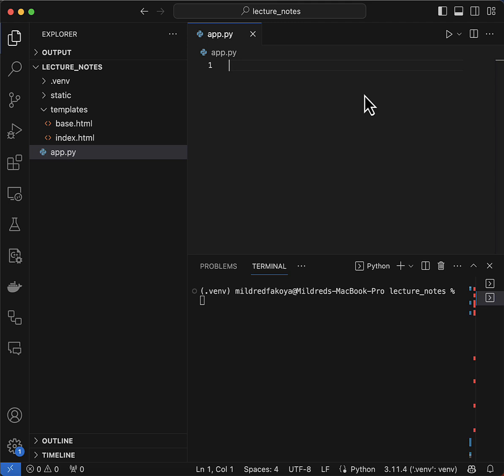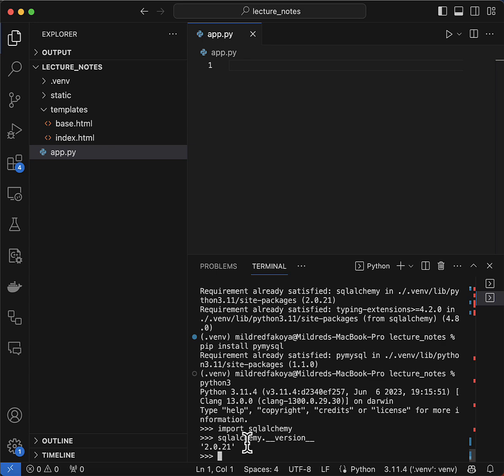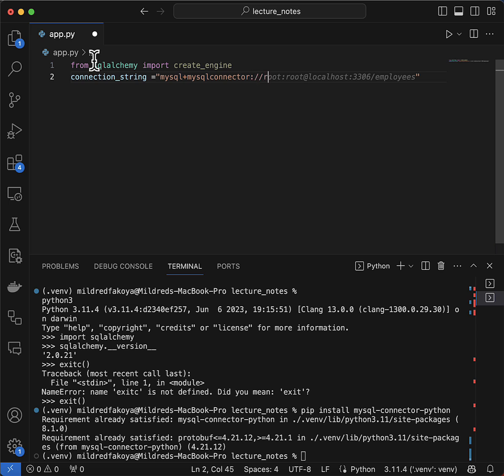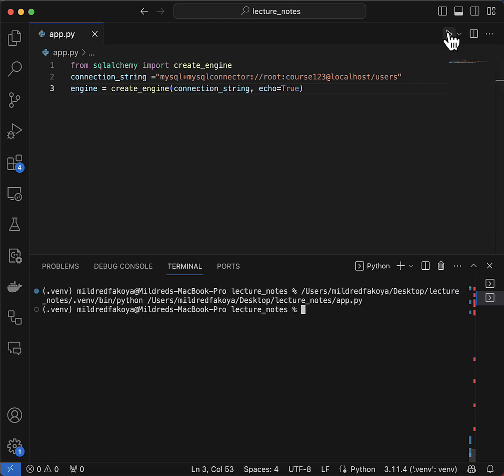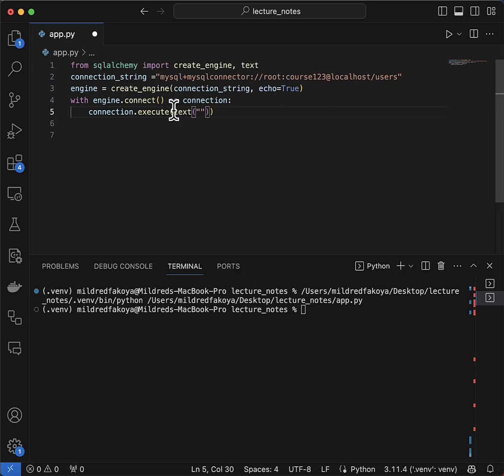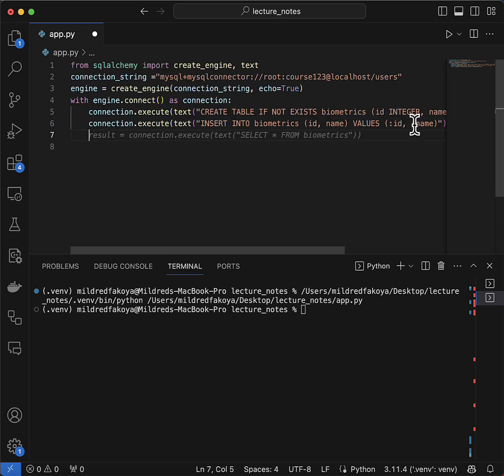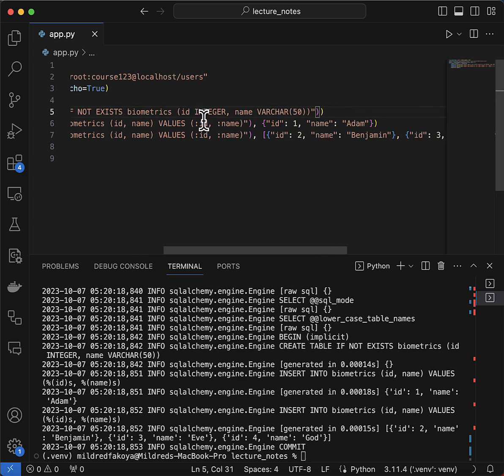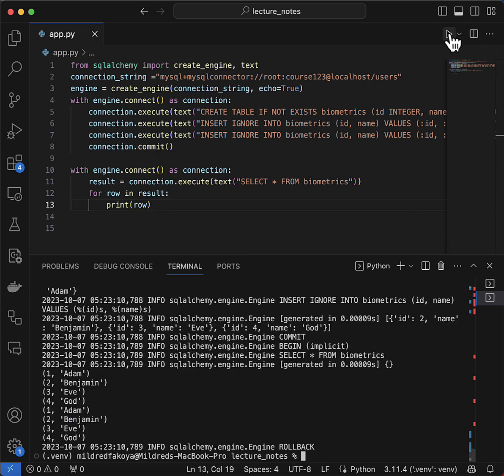Week 23 - Lesson 1 : SQLAlchemy ORM (Object Relational Mapping)